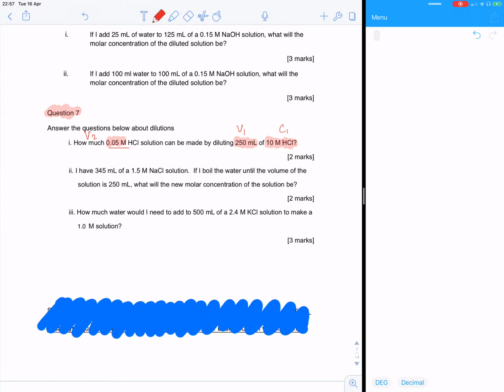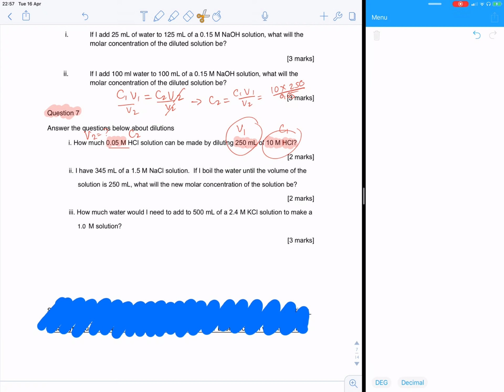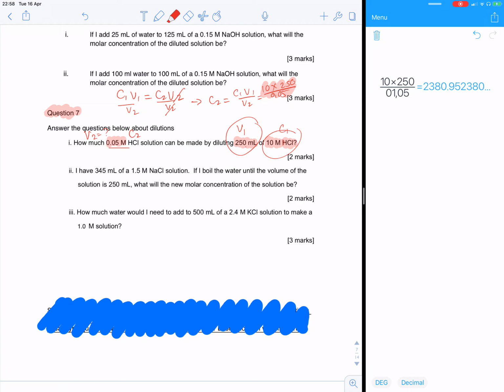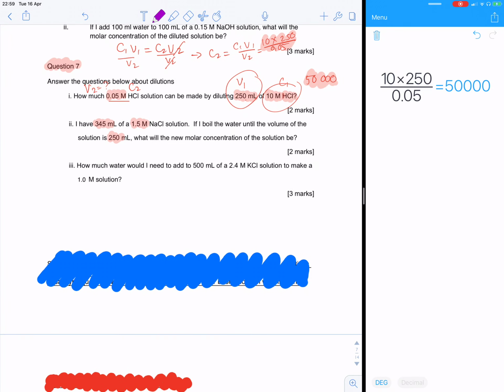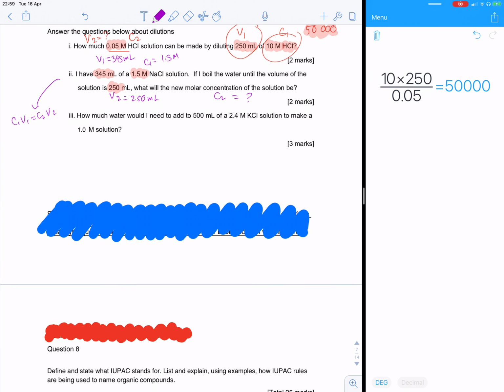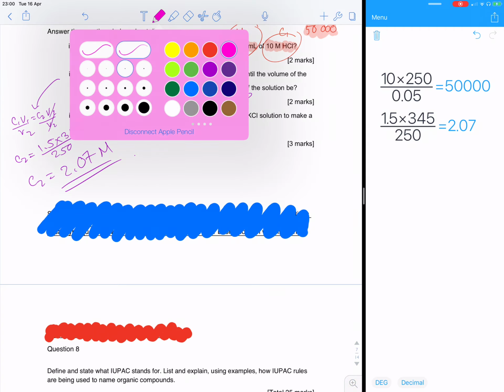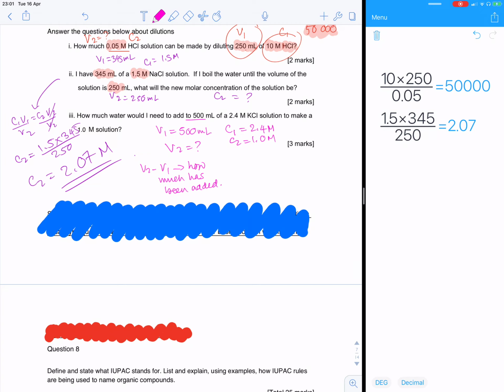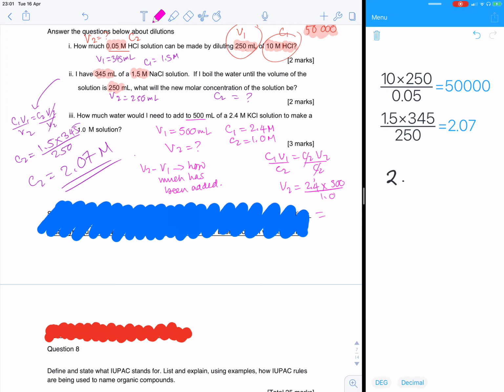Molar Concentration and Volume | GCSE Chemistry Revision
THE HARDWARE I USE:
Audio-Technica AT2020 Cardioid Condenser Microphone